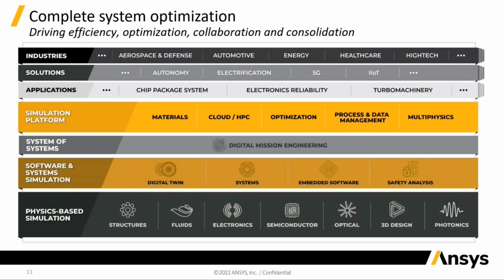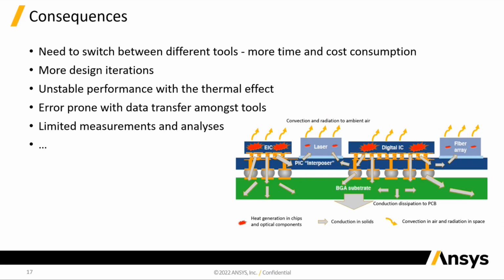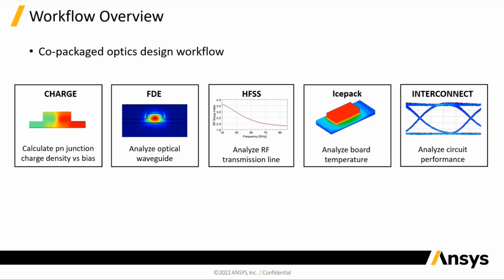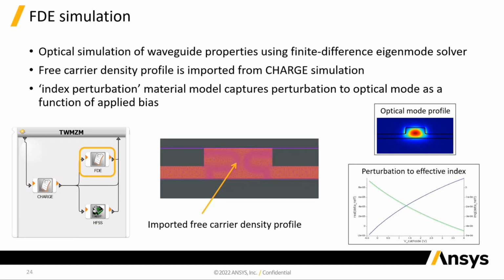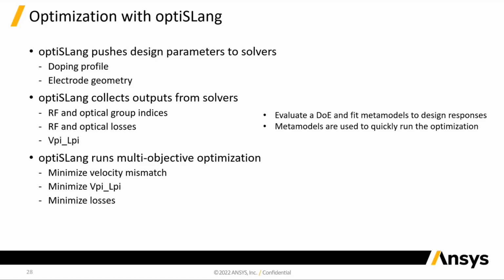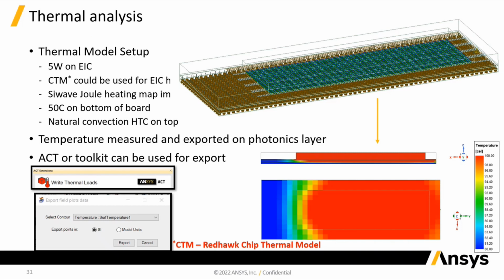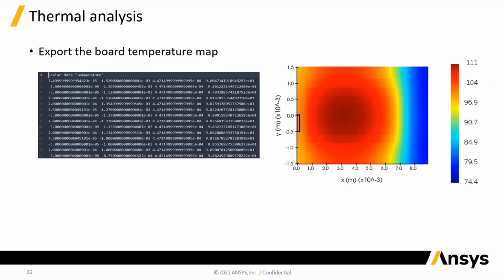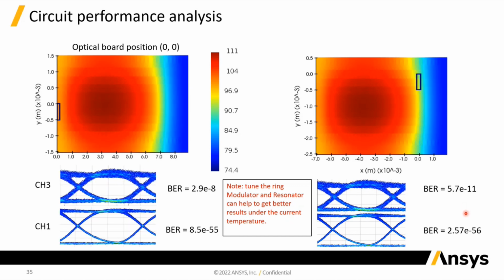Application Deep Dive - Photonic Integrated Circuits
CYBERNET MALAYSIA is an Ansys Channel Partner for the ASEAN region.

Accelerate photonics integrated circuit development (PIC) and solve complex design problems with Ansys Optics simulation tools with Ansys Multiphysics simulation workflows.

This is a recording of a webinar that was originally held on 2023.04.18